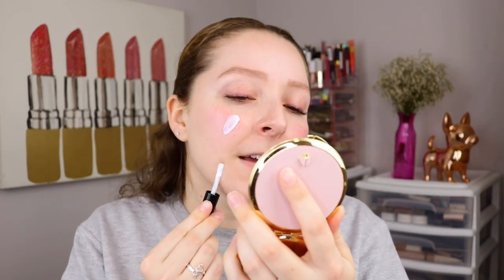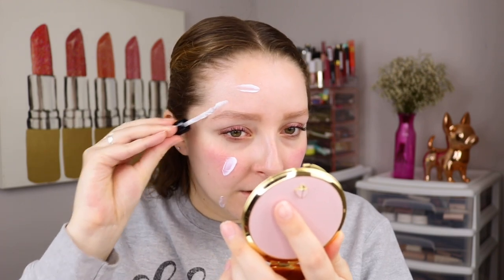Hourglass Veil Mineral Primer SPF 15 Review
In this video, I am reviewing the Hourglass Veil Mineral Primer which is available